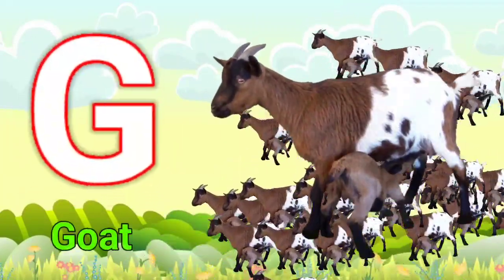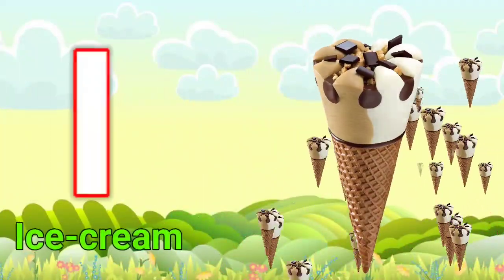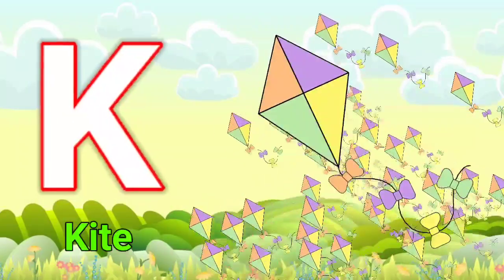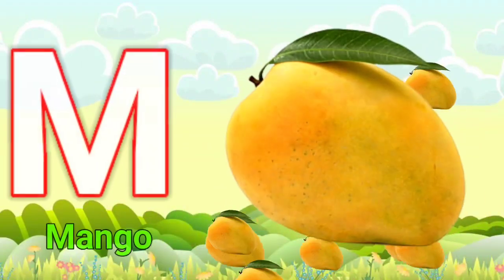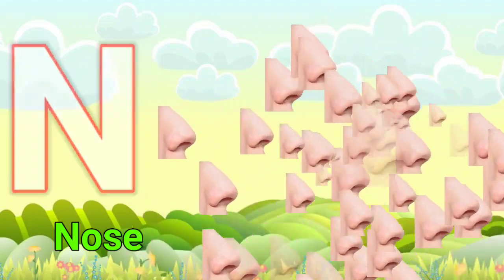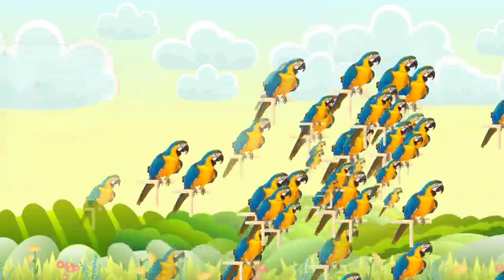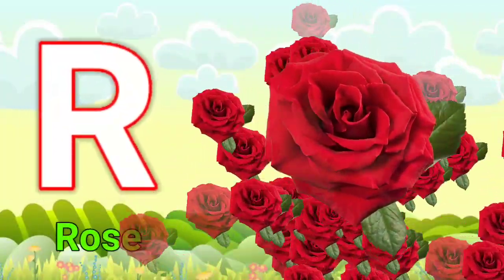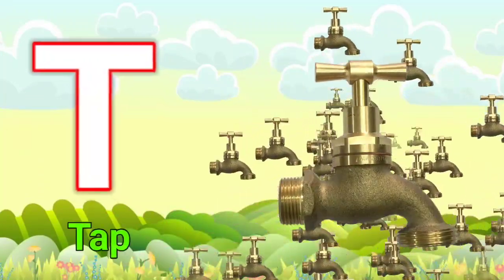a for apple b for ball c for cat d for dog, alphabets, phonics song, abc song, Words, abcd rhymes